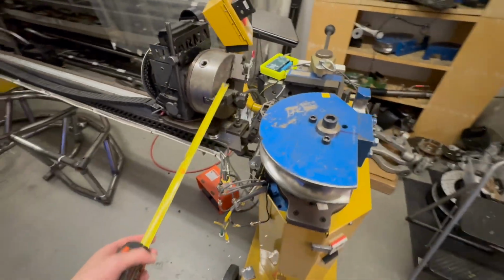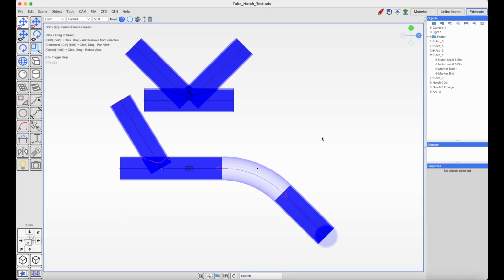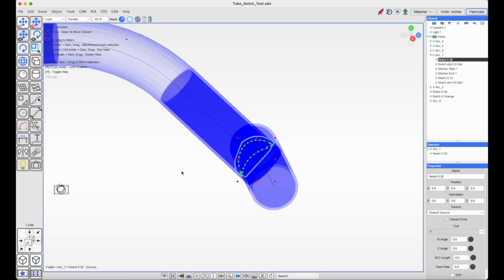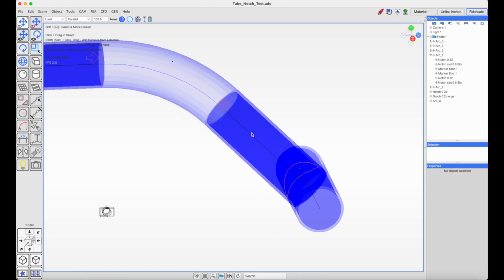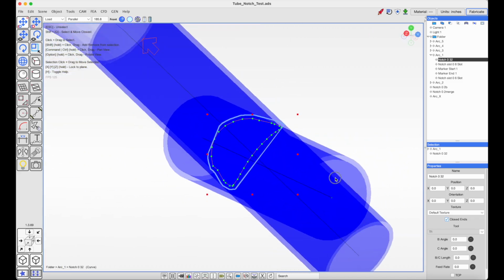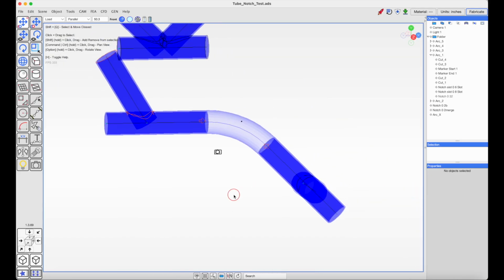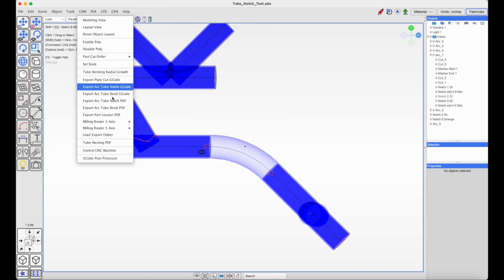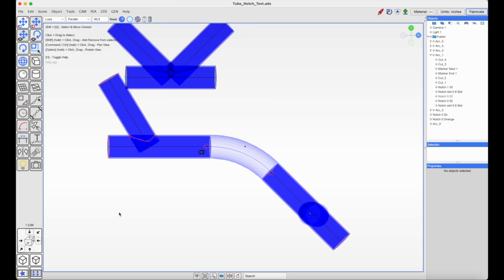Notch Extensions for Tube Cutting and Bending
Notch extensions allow you to make projects with a CNC Tube notcher where bends come close to the ends of the tube and still keep enough length to fit it in a bender.